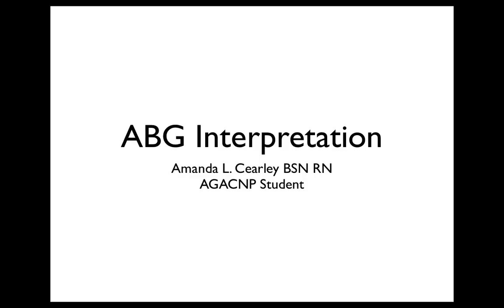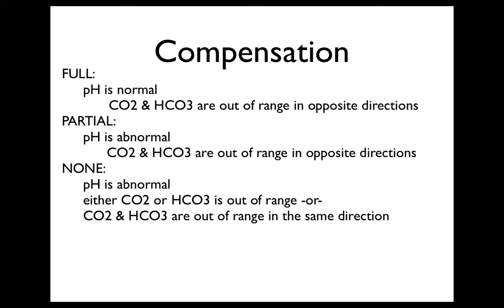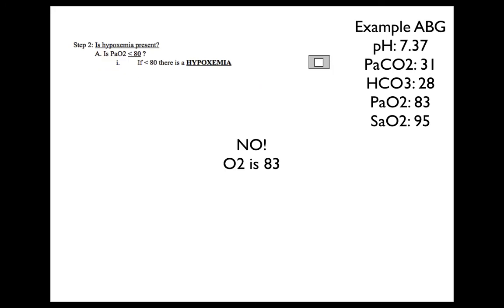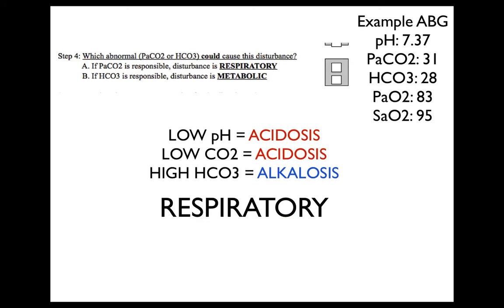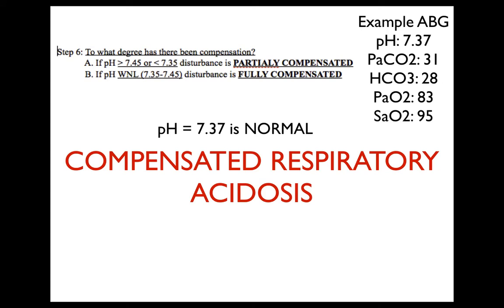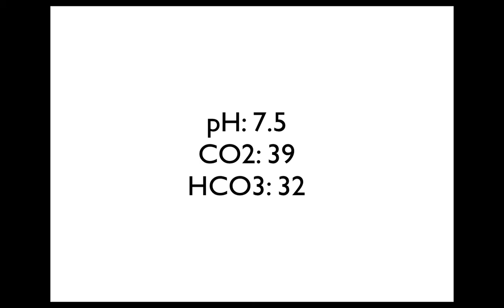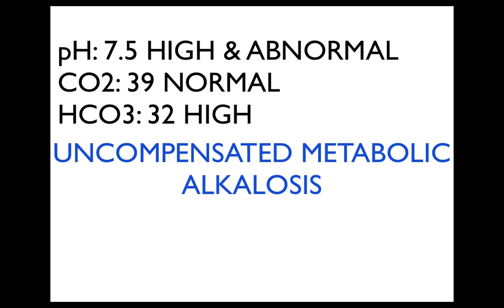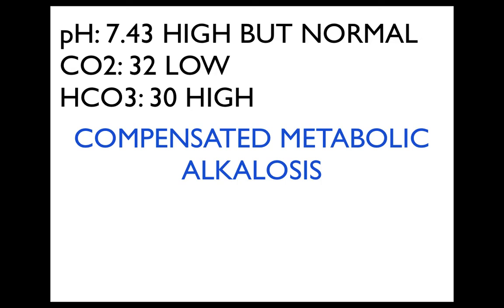Quick and Easy ABG Tutorial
Six Step ABG interpretation made easy!  This is for beginner arterial blood gas interpretation.